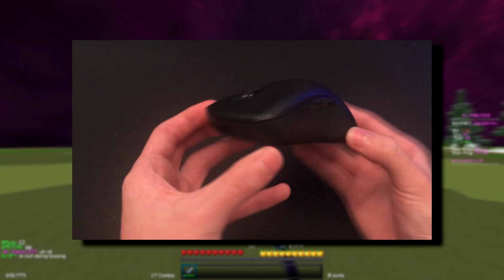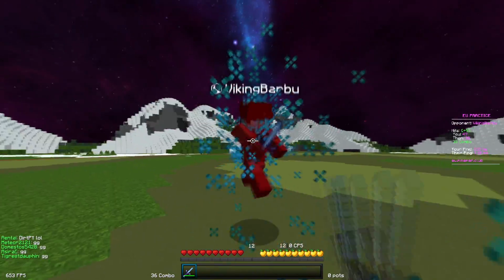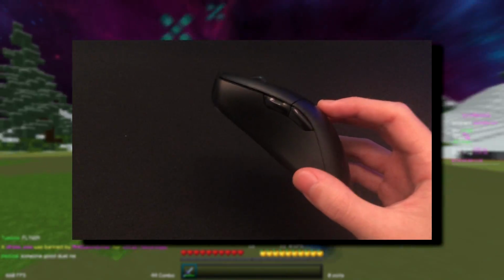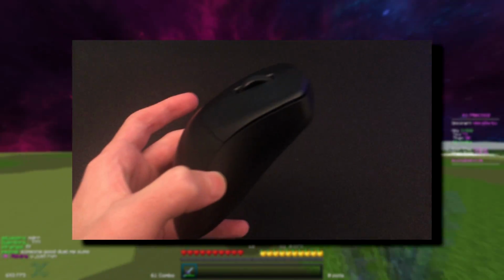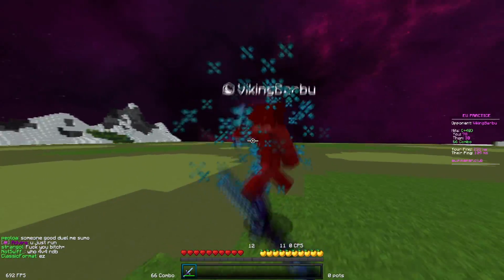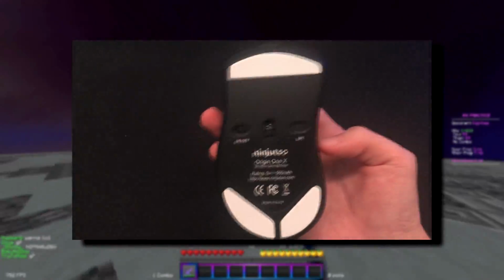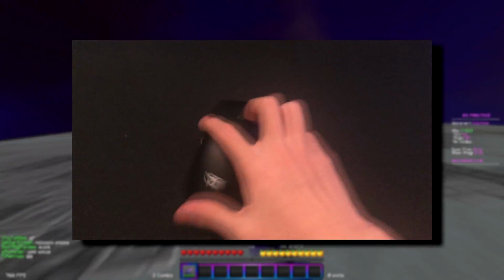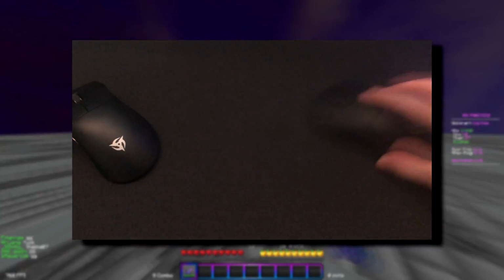Underrated Or Actually Terrible? [Ninjutso Origin One X Review]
If I'm being honest, this mouse has a ton of potential. They just messed up a lot of small details that piled up and made the experience on the mouse a pretty unpleasant one. If they make a revamped version, I'll be sure to check it out. (I hear that the white version has addressed some of these problems, but I can't say I've used it so don't take my word for it.

The skates are absolutely amazing tho, gotta give it to them. Best stock skates I've used in a long while.

Gameplay in the video was on my G Pro Wireless and Starlight-12.

Also go sub to @EightiesMC the mf let me use our fights as background footage.

IP: minemen.club

🔷 PC Specs:
💠 Ryzen 5 3600 Processor
💠 RTX 2070
💠 32GB Ram
💠 Uses electricity, not nuclear power

🔷 Setup:
💠 Monitor: Prism+ (144hz)
💠 Mouse: Modified G Pro x Superlight, Finalmouse Starlight-12 & Ninjutso Origin One X
💠 Keyboard: Varmilo MA87 EC Mechanical Keyboard - Sea Melody Edition
💠 Mousepad: Artisan Hien XL xSoft
💠 Autoclicker: My hands lol

🔷 Minecraft Keybinds:
💠 Left & Right Mouse Buttons swapped

♦️1: 1
♦️2: 2
♦️3: 3
♦️4: 4
♦️5: 5
♦️6: E
♦️7: F
♦️8: tab
♦️9: Q
♦️Sprint: Backspace
♦️Sneak: shift
♦️Inventory: R
♦️List Players: C
♦️Zoom: V
♦️Drop Item: B
♦️Freelook: 6
♦️Toggle Bhop: Alt + F4

🔷 FAQ:

♦️ A: Singapore

♦️ A: 17

💠 Q: What clicking method do you main?
♦️ A: Jitterclick

💠 Q: Will you play with me?
♦️ A: Probably not

💠 Q: Will you add me on Hypixel?
♦️ A: Probably not

💠 Q: Why are you?
♦️ A: Because

I do not claim to own any of the music used in this video.